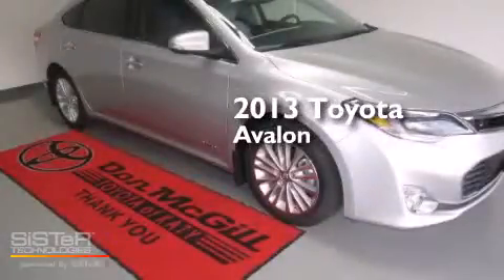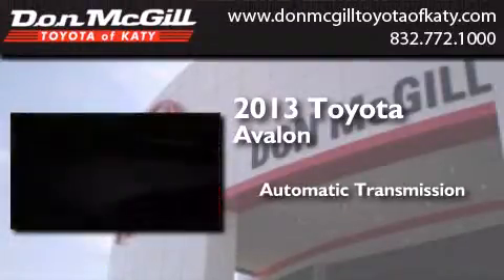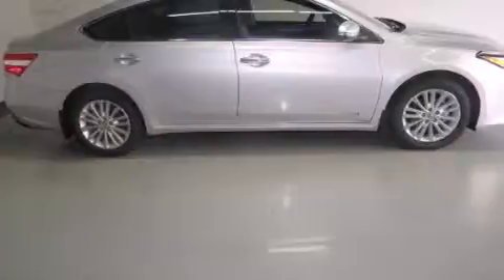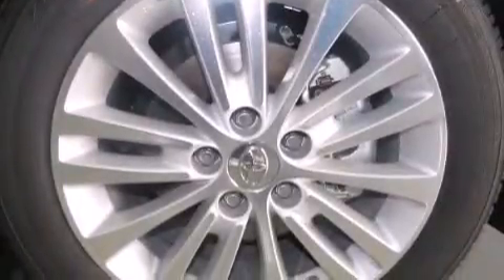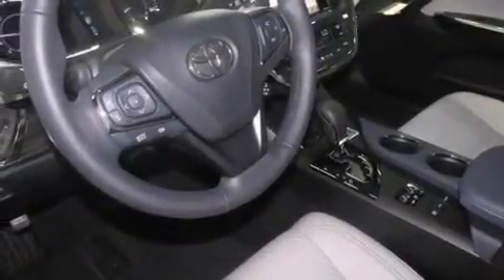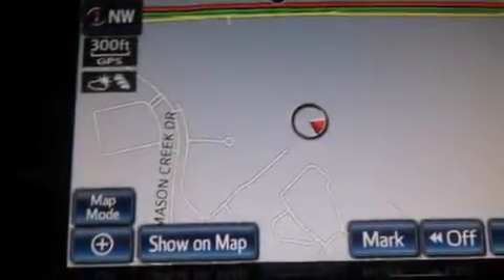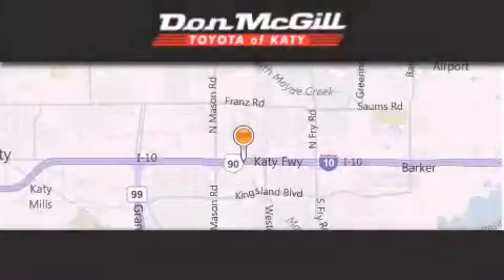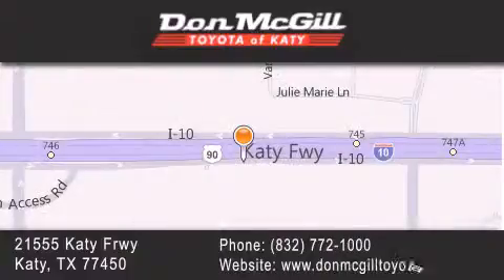2013 Toyota Avalon Katy TX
We've been honored to serve the Katy TX area , we promise that your experience at our dealership will exceed your expectations ! Year : 2013 Make : Toyota Model : Avalon Engine : 4 Cyl. Trans . : Automatic Exterior : Classic Silver Metallic Interior : Light Gray Stock : K37432 Don McGill Toyota of Katy 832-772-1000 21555 Katy Freeway Katy , TX 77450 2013 Katy TX